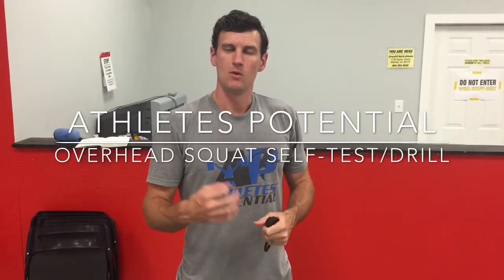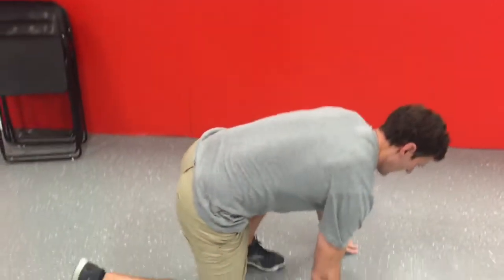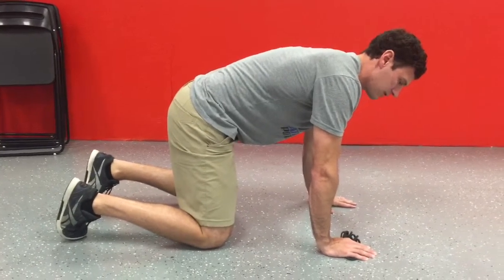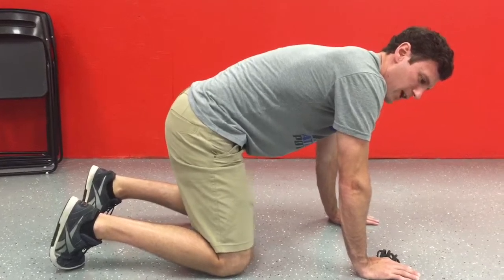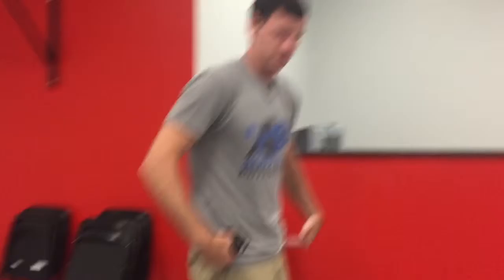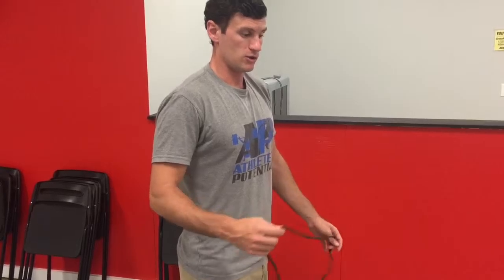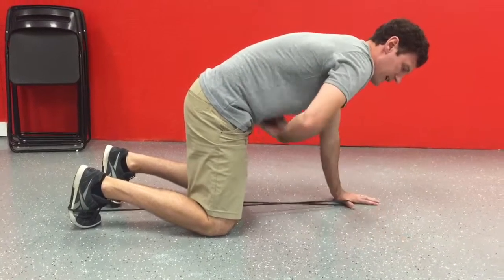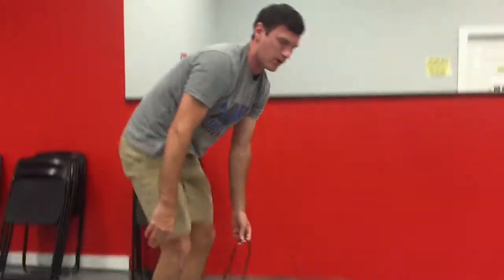Overhead Squat Self-Test and Drill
Does your overhead squat suck?? Then try this out! Use this assessment/drill to improve your positioning.
Share this with someone who you know could use a little help in the OHS/like/and tell us what you think!